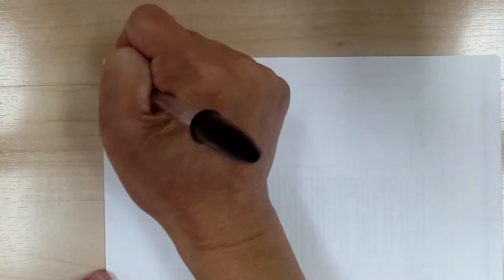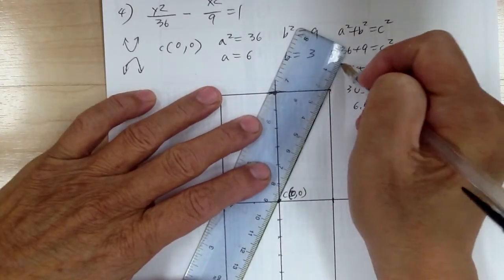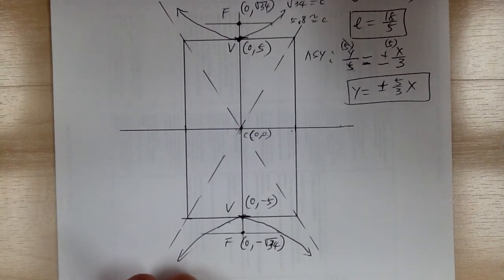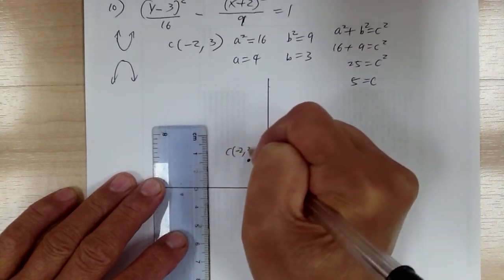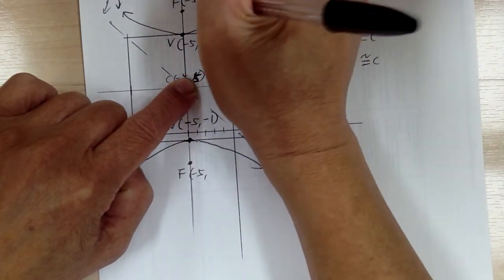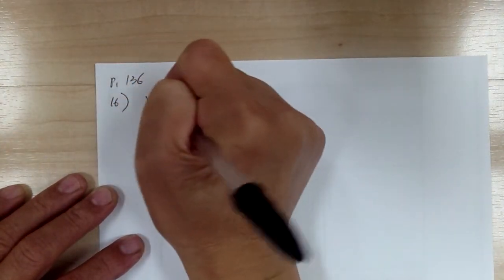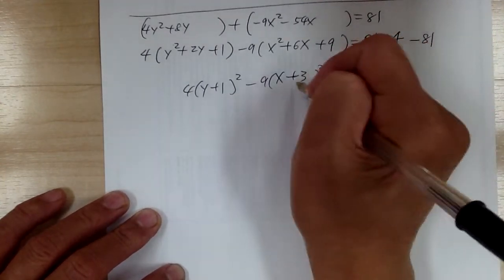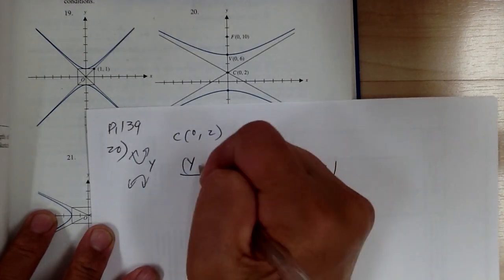Analytic Geometry p.138 #2-18 evens